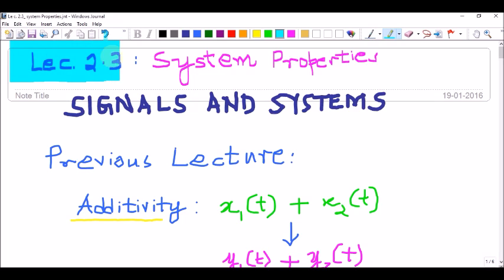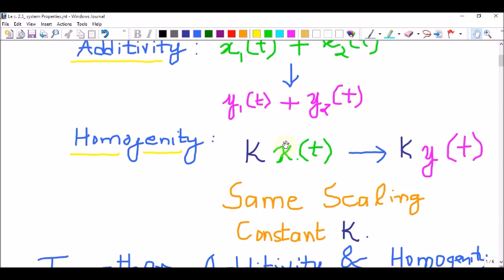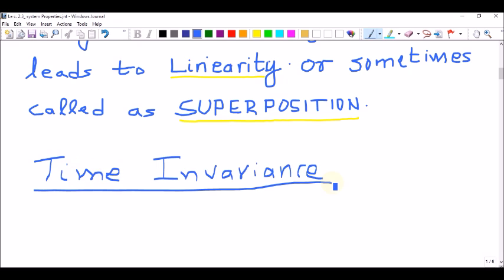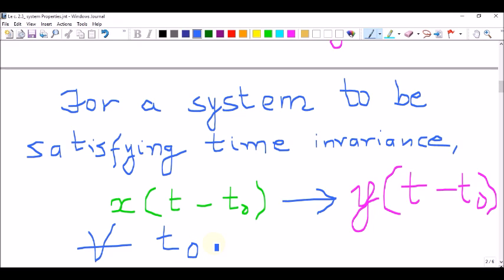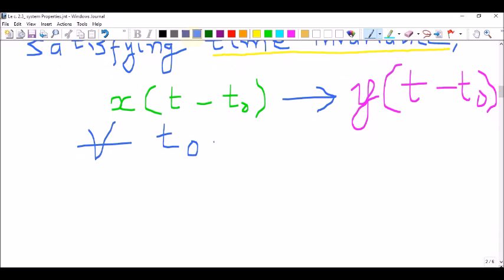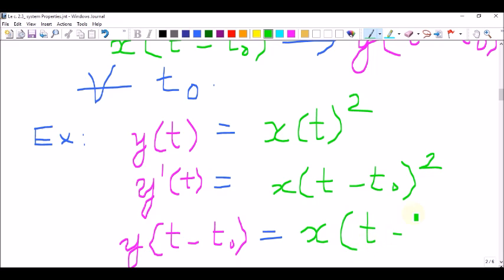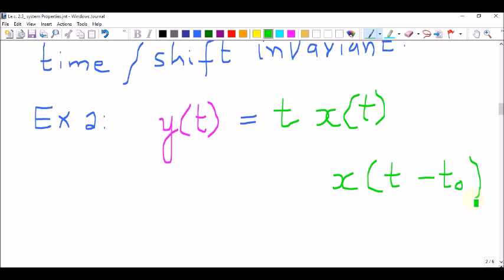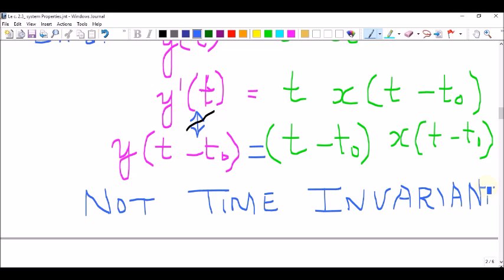FSPC Lec 2 3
Lecture 2.3 of FSPC 2016 : System Properties - II